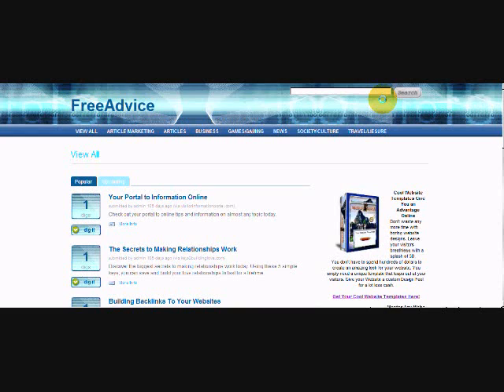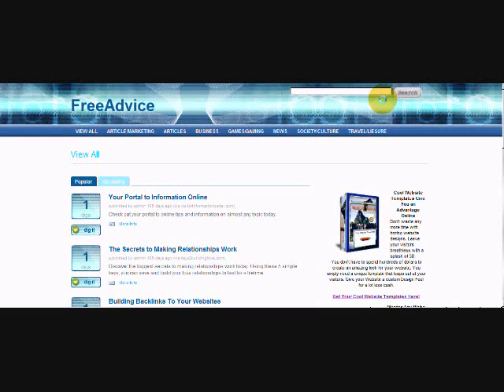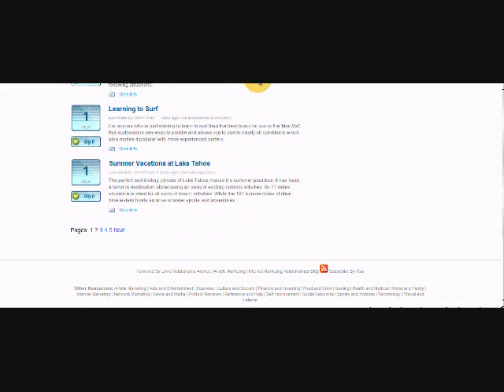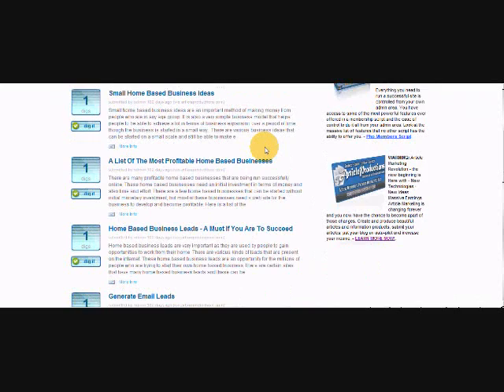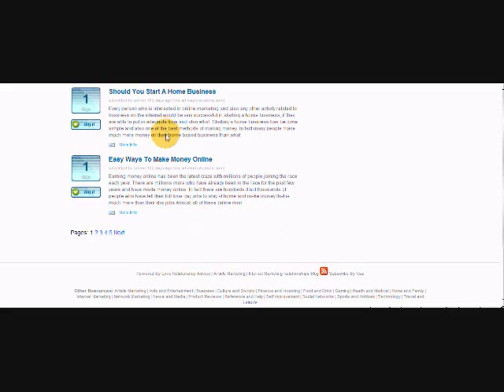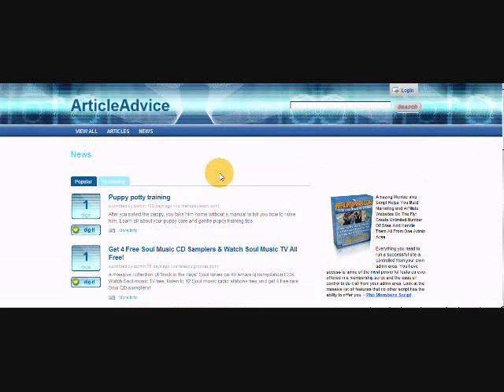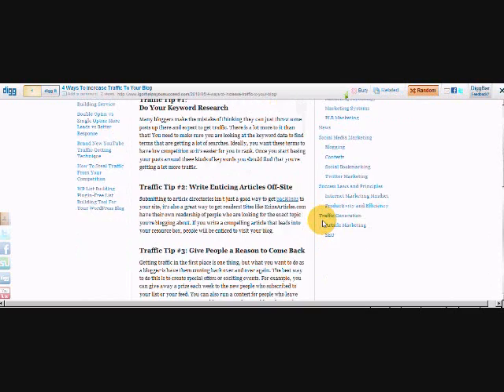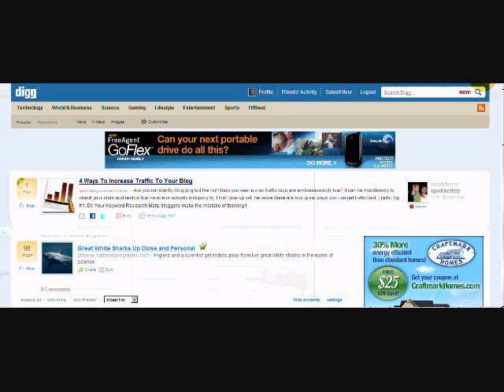Getting Started With Online Social Bookmarking.wmv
Getting started with online social bookmarking is easy. get started today, and you will start seeing results within days, if not hours. learn more social bookmarking tips and start to see your authority skyrocket within your niche.